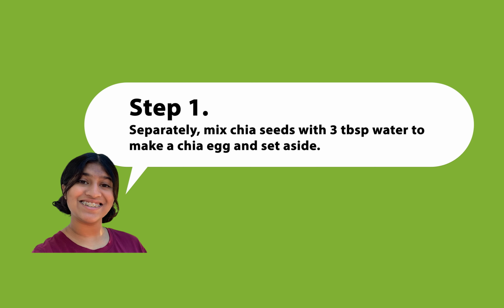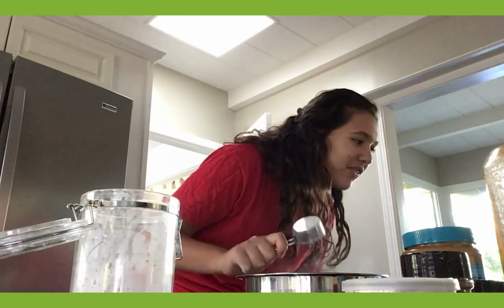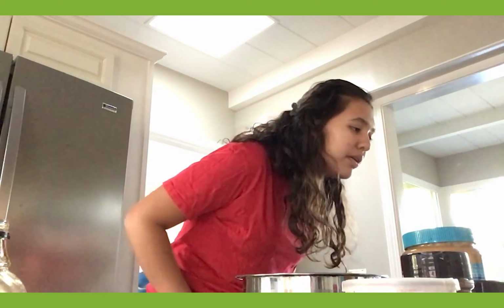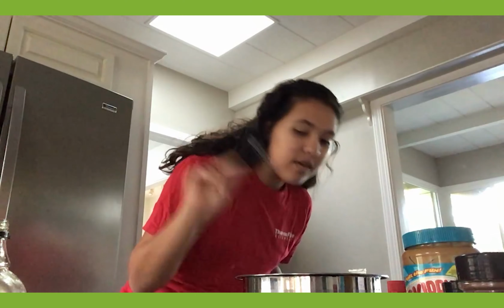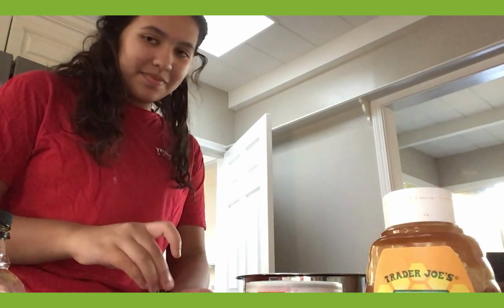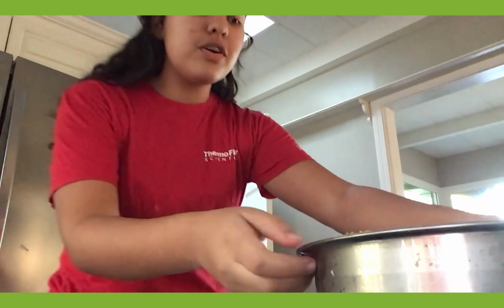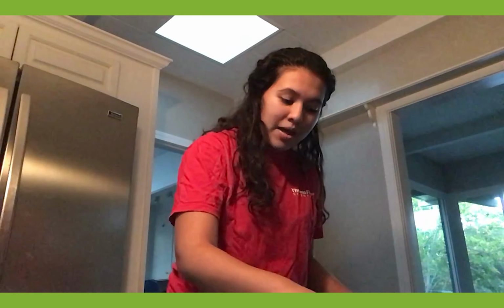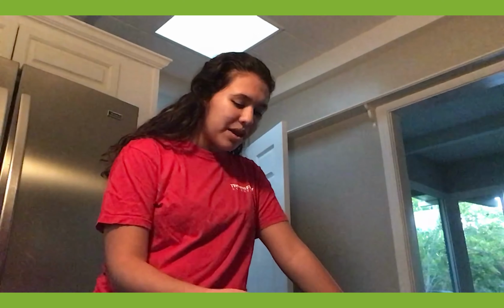The Talon Tries Carbon Conscious Cooking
At the end of her junior year, senior Margaret Capetz took her AP Language and Composition quarantine project one step further by publishing a plant-based cookbook “Carbon Conscious Cooking” — an accumulation of all her new sustainable recipes. Margaret decided to publish her recipes to show people how something as simple as their grocery lists could make an impact on the environment. Learn more about Margaret’s cookbook and watch a video of Copy Editor Vaishu Sirkay and staff writer Anika Sikka cooking one of her recipes.

Edited by Lauren Chung